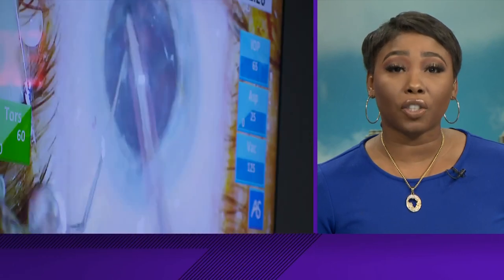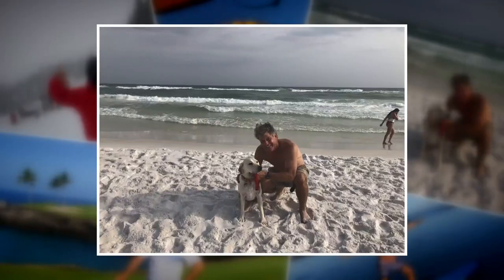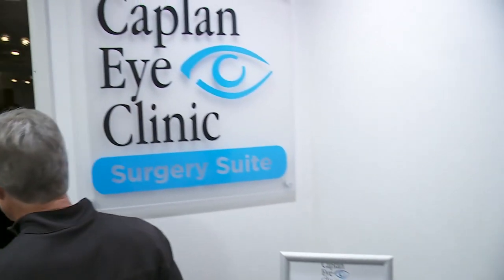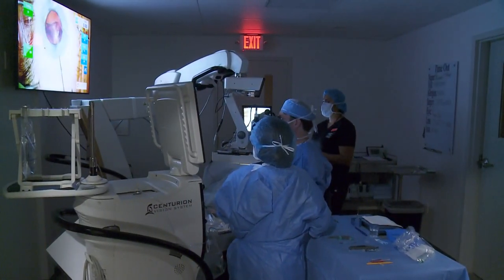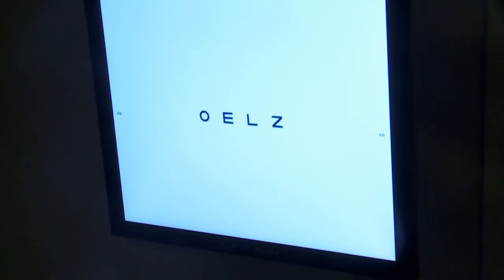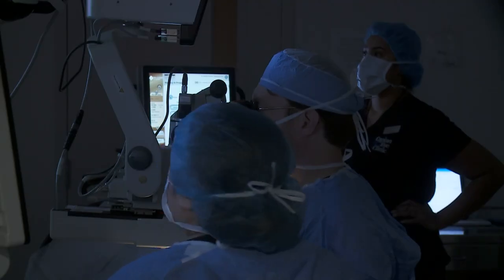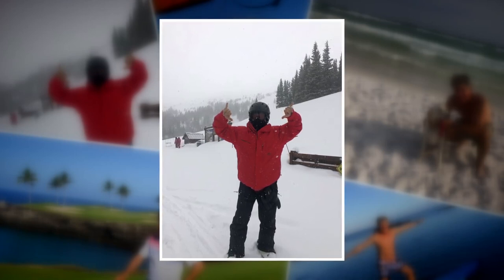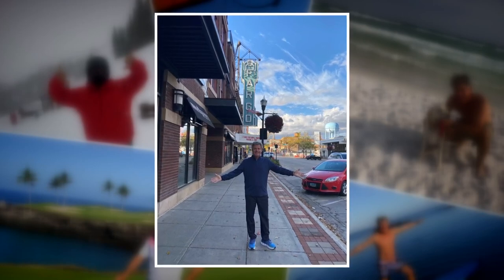15-minute procedure can help take care of your cataracts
Cataract surgery is one of the top five medical procedures in the U.S. And now there's a quicker way to give you clear vision back. It is all done in the doctor's office in about 15 minutes.

Rick O’Krepki doesn't let the grass grow under his feet. He seizes every moment possible around the globe, but a few years ago he began seeing the world through a cloudy lens.

“Not quite as sharp in the distance, slightly blurry. I was having, I'd have to get a little bit closer to street signs on the highway to see them clearly,” Rick O’Krepki said.

Now, at the age of 67, Ophthalmologist Dr. Brendon Sumich said it's time to remove his cataracts.

“I've had lots of friends and relatives that tell me once this procedure's done, it’s tremendous improvement, and I'm looking forward to that,” he said right before his procedure.